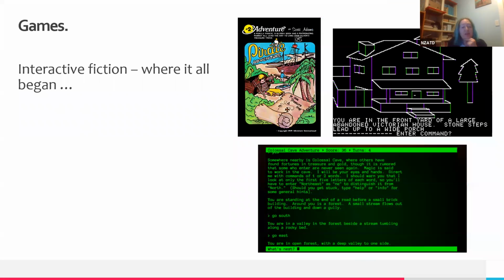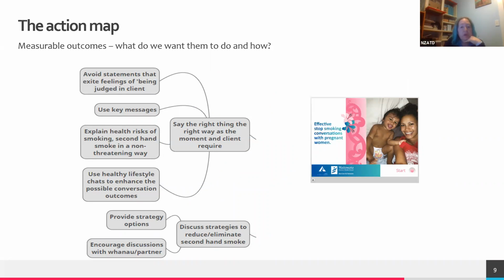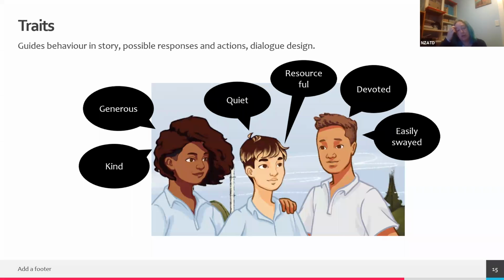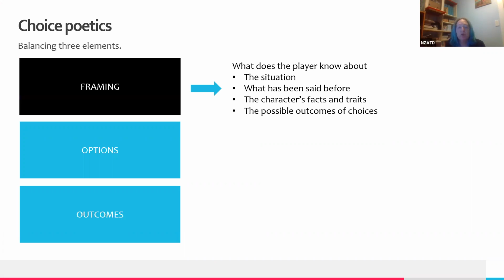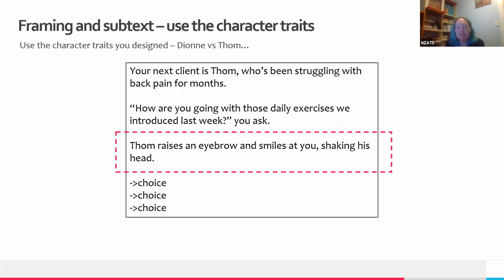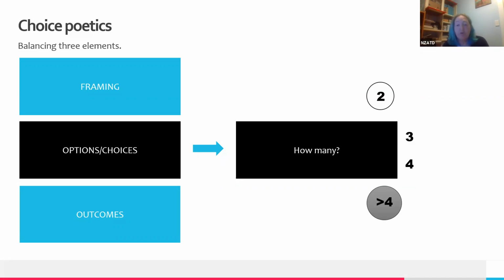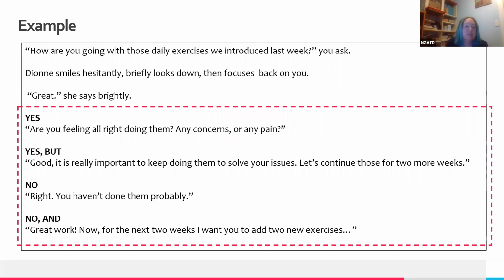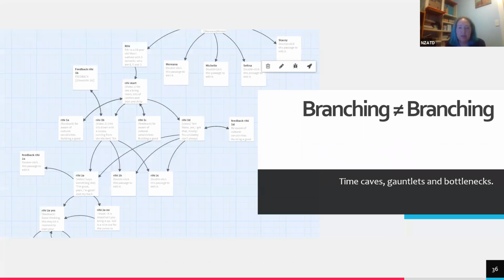Journey from Scenarios to Interactive Stories Sep20 Webinar